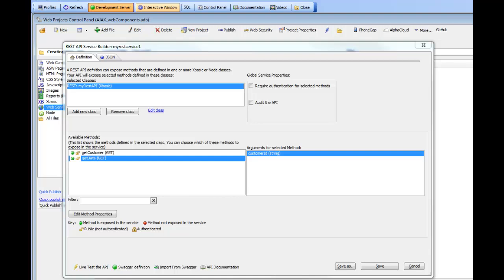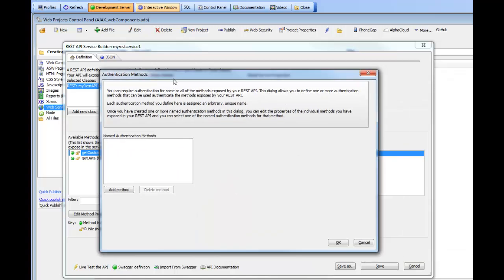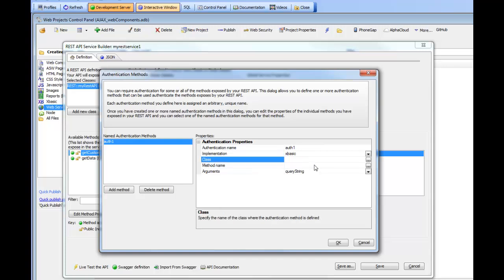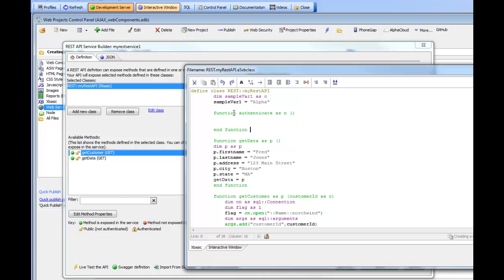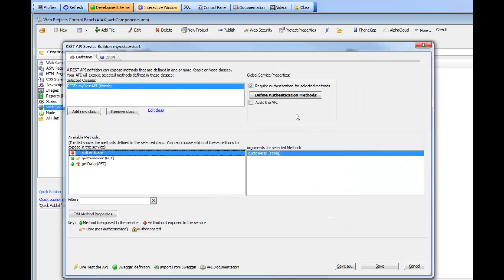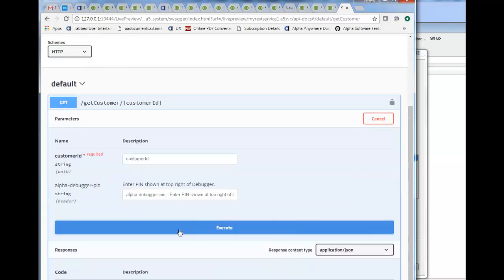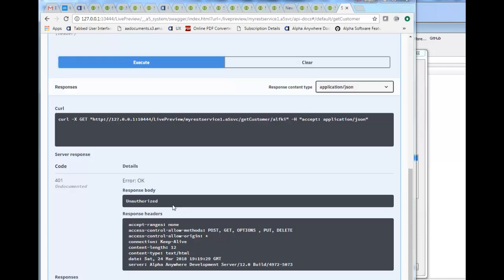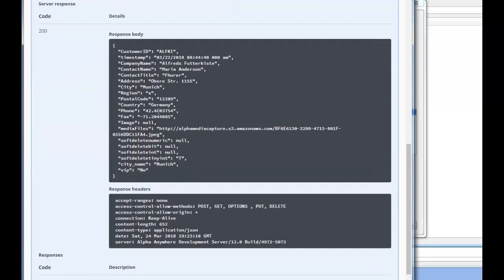Creating a REST API - Authenticating a method in a REST API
When you create a REST API that exposes one or more methods, you might want to require that some (or all) of the methods exposed by the API should require some type of authentication before the call can be made.

In this video we show how to require authentication for certain methods in your API. .